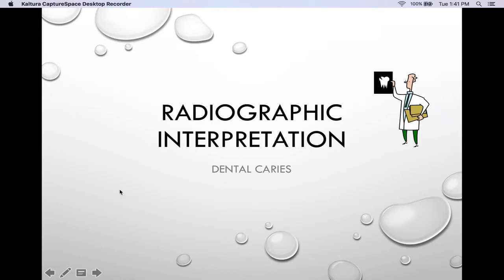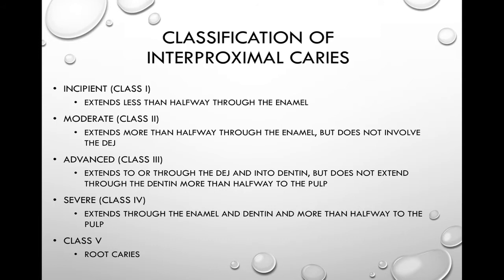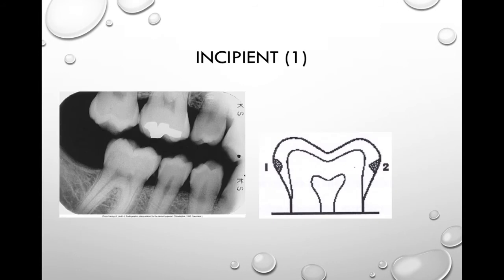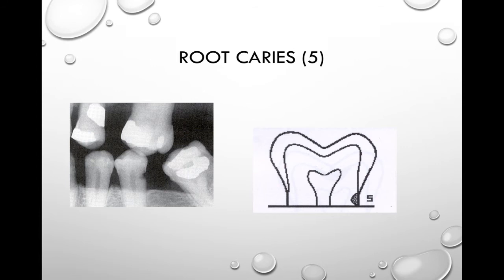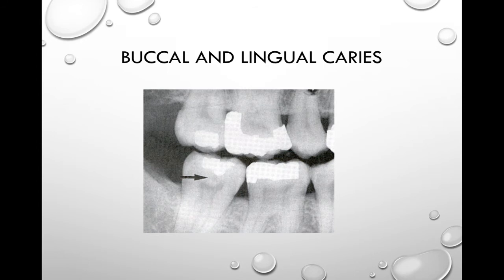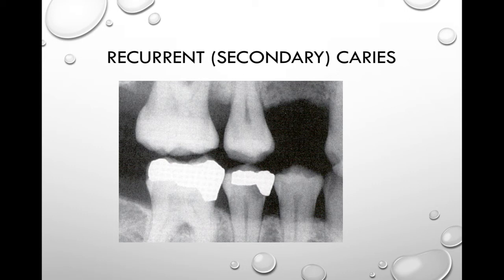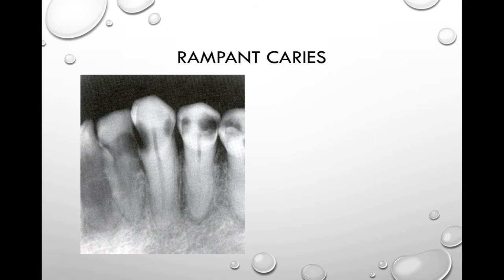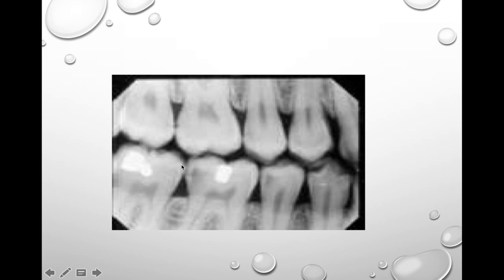Interpretation of Dental Caries Source